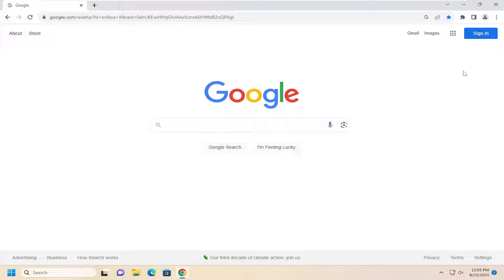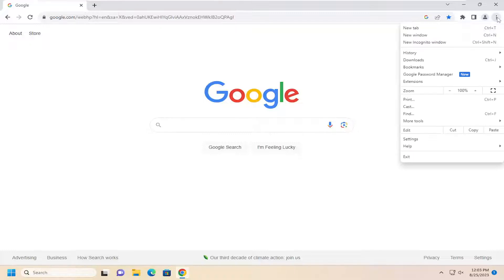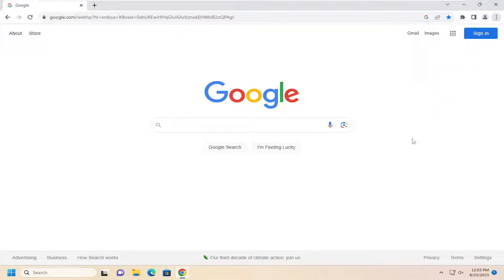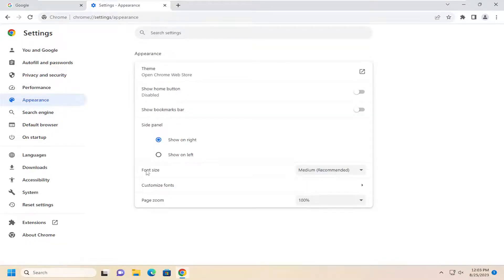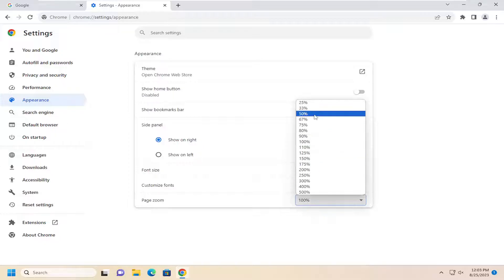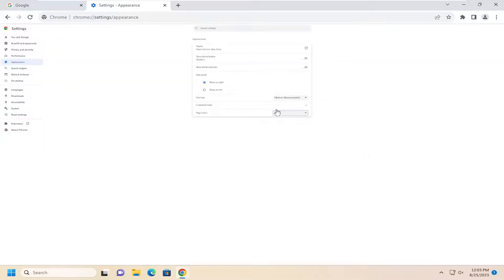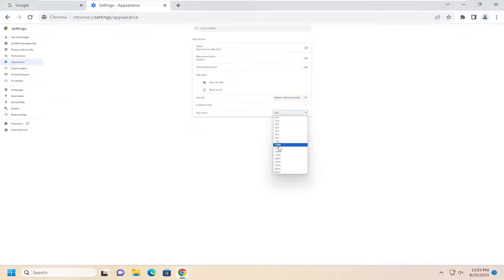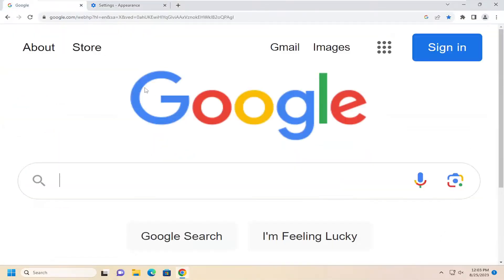How to Change Google Chrome’s Default Zoom Settings [Guide]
Chrome's standard zoom setting is easy to change, allowing you to quickly tell your browser how to shrink or enlarge different websites. You can also set a default font size to help create a more pleasant browsing experience.

While browsing the web, you will encounter websites with text and images that are either too small or too large for comfortable viewing. Adjusting the zoom level can allow you to shrink or enlarge webpages as per your liking. Google Chrome, like most browsers, lets you change the default zoom settings in a few easy steps.

Issues addressed in this tutorial:
change chrome zoom settings
how to change chrome zoom level
change chrome zoom default
how to manually change zoom in chrome
how to change zoom percentage in chrome
change zoom level chrome
how to change zoom in chrome
change zoom google chrome
adjust zoom on chrome
how to adjust zoom in google chrome
change google chrome zoom settings
chrome change zoom
how to change default zoom in chrome
how do i change the default zoom level in chrome
how to change default zoom settings in chrome

Customizing Chrome’s default zoom settings is a great way to make your online browsing more enjoyable. By changing the zoom settings, you can have Chrome enlarge or shrink websites, so your online experience is more personalized.

By changing the default zoom options, you can control how you see images and text on websites. There are options to make these changes, so they only apply to a specific page or all pages. This is also a great option that will help you reduce eyestrain.